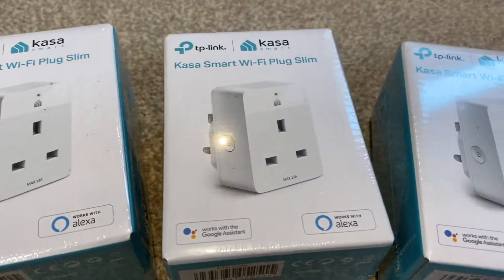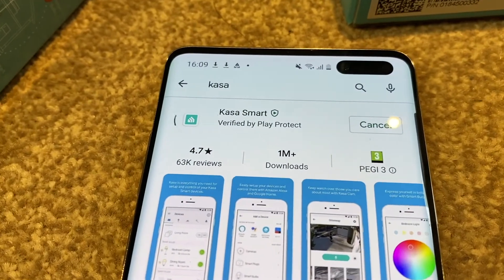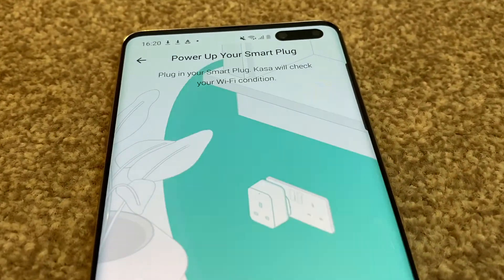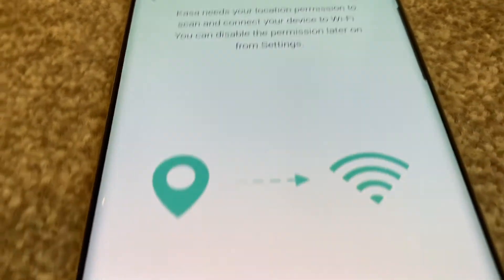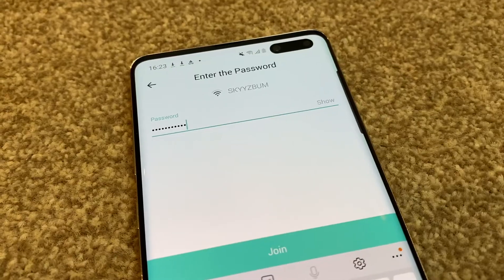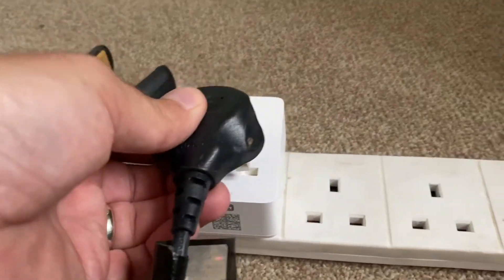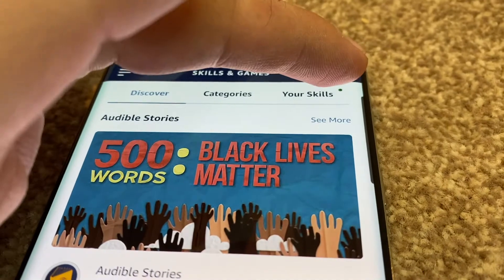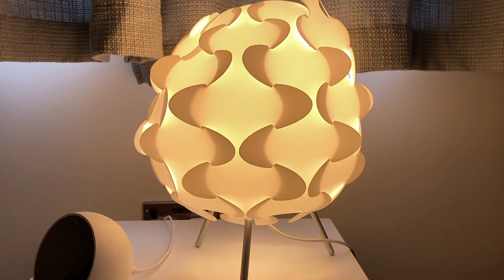How to setup tp-link KP105 Wi-Fi Smart Plug and enable Alexa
In this 3 minute video I'll show you how to set up the KP105 Wi-Fi Smart Plug from tp-link and also how to use it with Alexa.